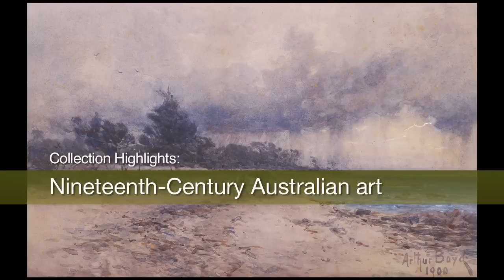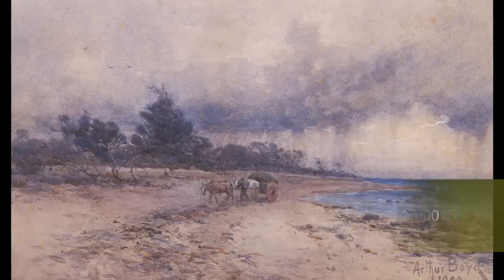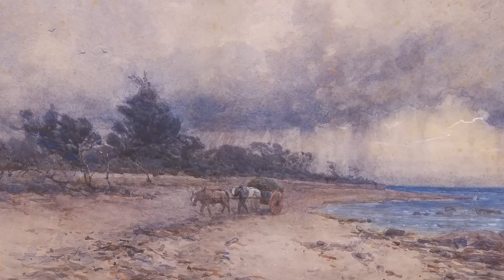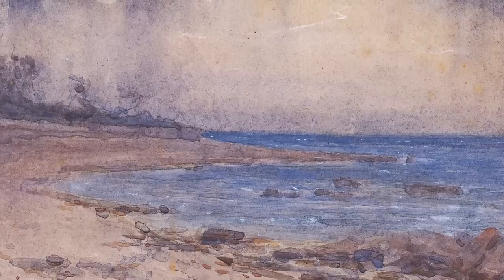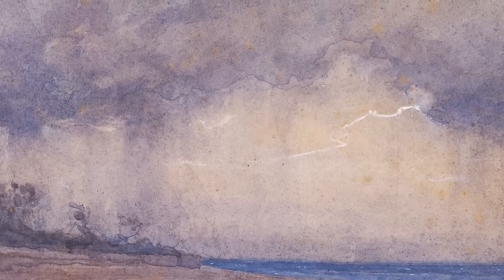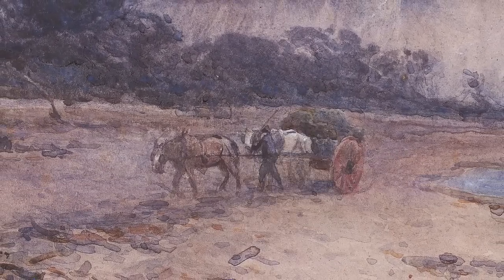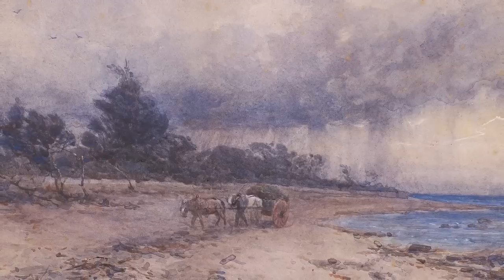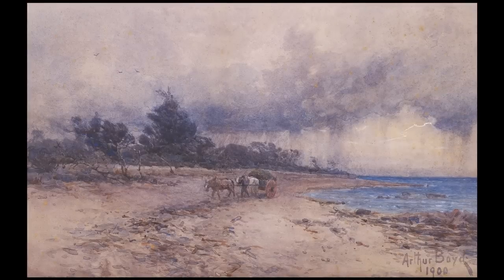28 149909 - Arthur Merric Boyd 'Gathering seaweed before the storm, Sandringham beach' 1900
Arthur Merric Boyd
'Gathering seaweed before the storm, Sandringham beach' 1900 Purchased 2006

The grandfather of Arthur Boyd, Boyd Senior (Arthur Merric Boyd) was an important artist of the Federation period. With his wife Emma Minnie Boyd, also an accomplished watercolourist, he founded one of Australia's most famous artistic dynasties. Boyd had an early introduction to outdoor painting through his schoolteacher, the British artist Thomas Wright. He later studied at the National Gallery School in Melbourne.

Arthur and Minnie Boyd were drawn to the seaside suburbs of Melbourne's Port Phillip Bay, where they lived. Boyd's love of the sea inspired many of his paintings, and in his later watercolours he sought to capture the effects of light on water. Gathering seaweed before the storm, Sandringham beach is filled with light, giving the scene a quiet energy. On a seaweed-strewn beach a small figure coerces his struggling horses to hasten their pace. The forces of the gathering storm overshadow their efforts as the rain-drenched clouds roll in and a flash of lightning illuminates the sky.

Boyd's fondness for the landscape and his respect for the labours of the worker struggling against the forces of nature are the overwhelming elements of this watercolour.

From: Ron Radford (ed), Collection highlights: National Gallery of Australia, National Gallery of Australia, Canberra, 2008